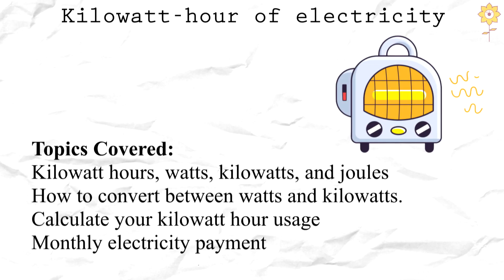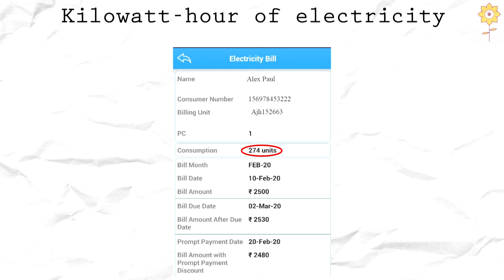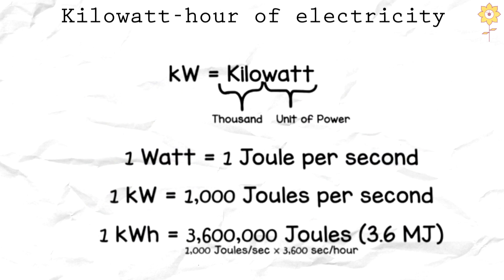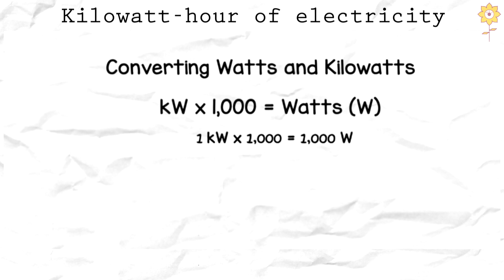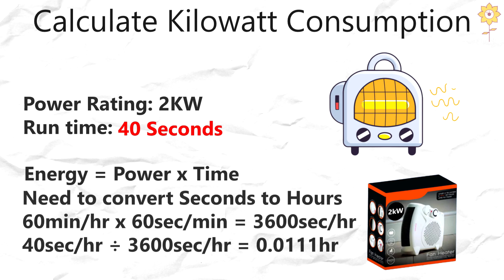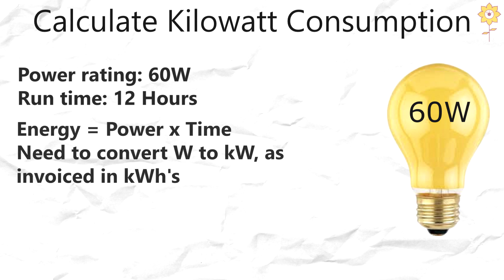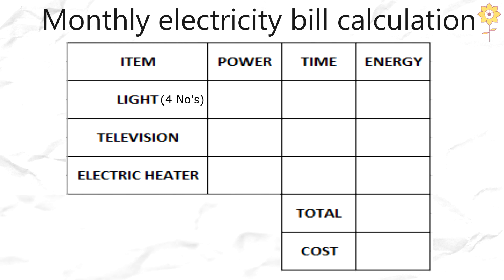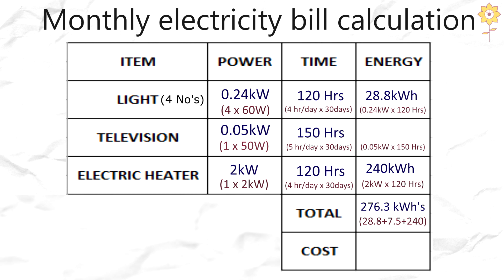Crunching Kilowatts: Mastering Electricity Consumption Calculation | PCE | Prof. George Varghese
In an era where energy efficiency and sustainability take center stage, understanding and managing electricity consumption has never been more crucial. "Crunching Kilowatts: Mastering Electricity Consumption Calculation" is your definitive guide to demystifying the complexities of energy usage. Whether you're a homeowner looking to reduce your carbon footprint or a business aiming to optimize costs, this comprehensive resource equips you with the knowledge and tools needed to accurately calculate and analyze electricity consumption.

Unveil the hidden patterns of energy usage with expert insights on interpreting consumption data. Navigate through practical examples, step-by-step tutorials, and visual aids that simplify complex concepts. From deciphering utility bills to harnessing the power of smart technology, this guide empowers you to make informed decisions that not only save money but contribute to a greener future.

Join us on a journey of discovery as we delve into the intricacies of kilowatt-hours, demand charges, peak loads, and more. Whether you're a novice or an industry professional, "Crunching Kilowatts: Mastering Electricity Consumption Calculation" illuminates the path to becoming an energy-savvy individual or organization. Unleash the potential for substantial savings and ecological stewardship by mastering the art of electricity consumption calculation today.